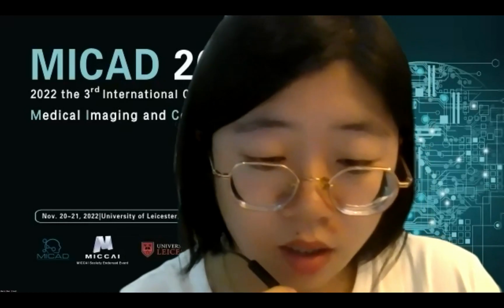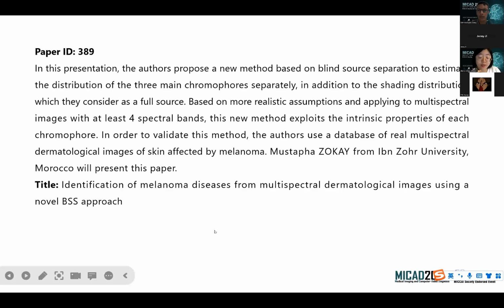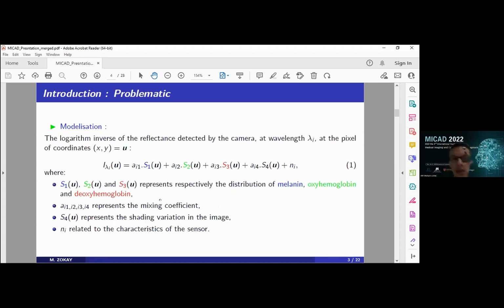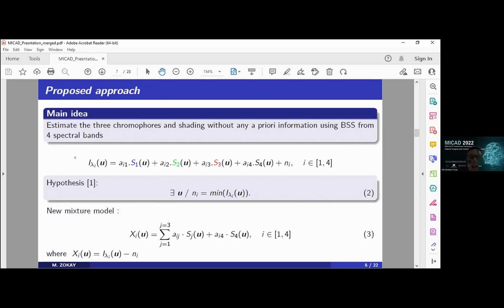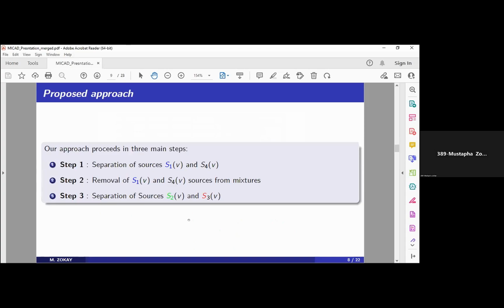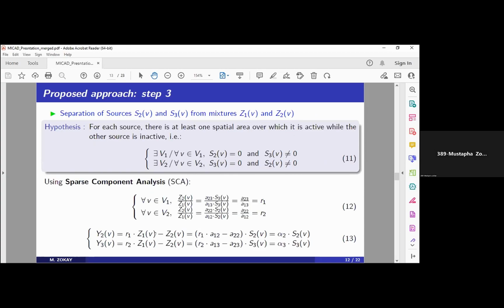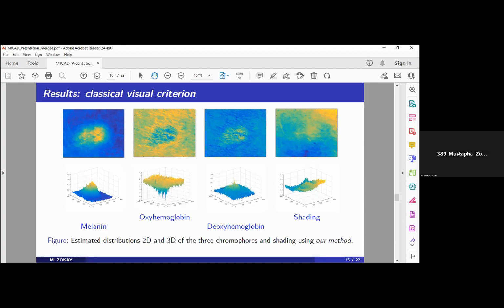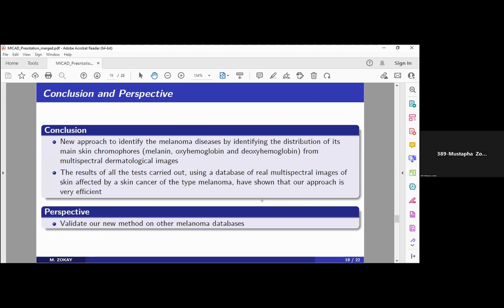Oral Session 2 Paper ID 389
Mustapha ZOKAY|Ibn Zohr University, Morocco